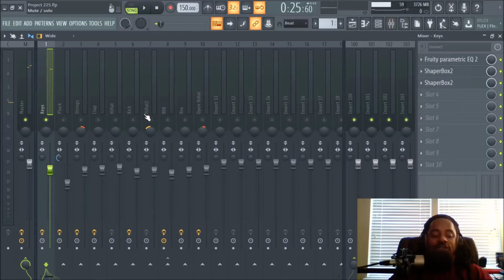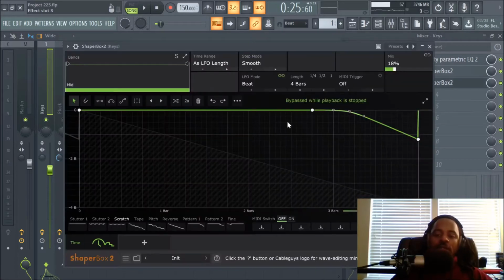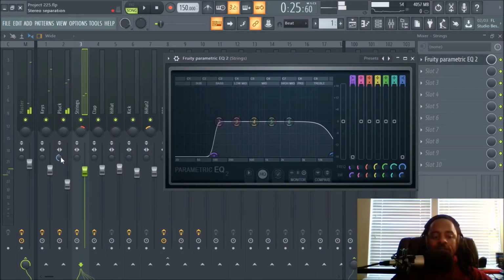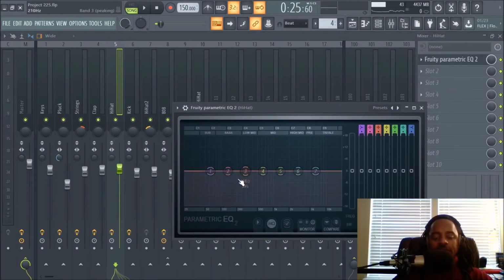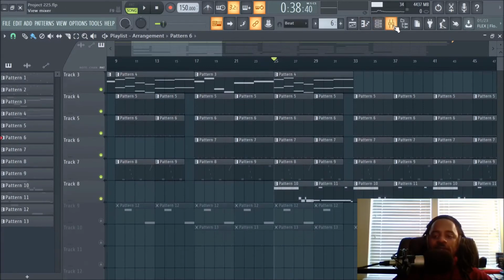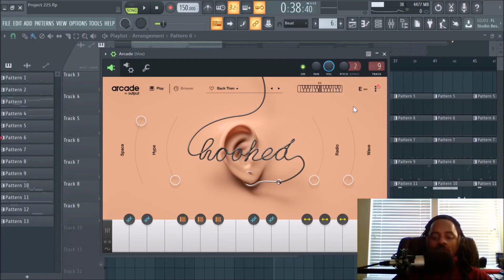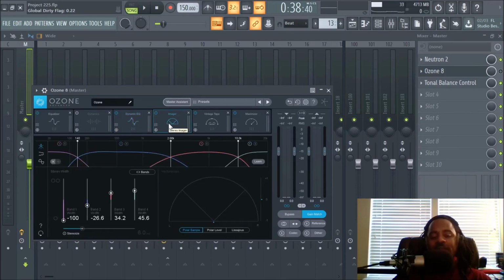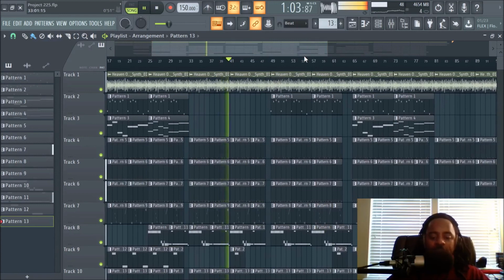Making a Beat for Beginners, - Isolating Frequencies Can Give You A Whole Different Vibe!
Get a FREE Month of the "Pro/Unlimited Account" on BeatStars with This Code: "ONEMONTHFREEFROMDJPHANATICBEATS"